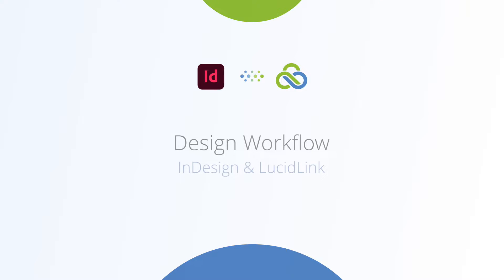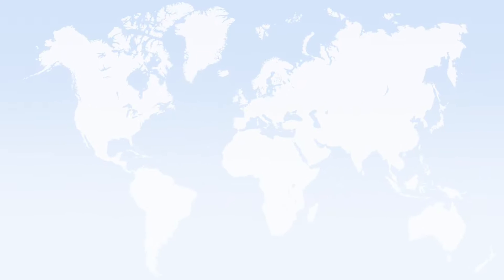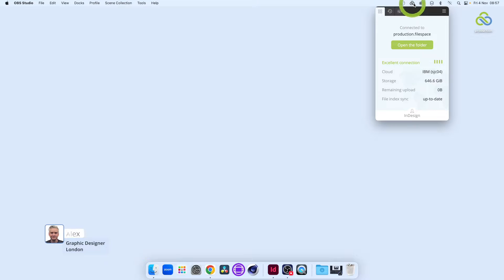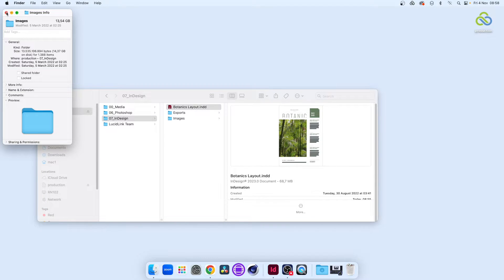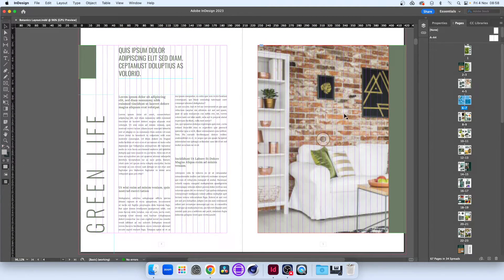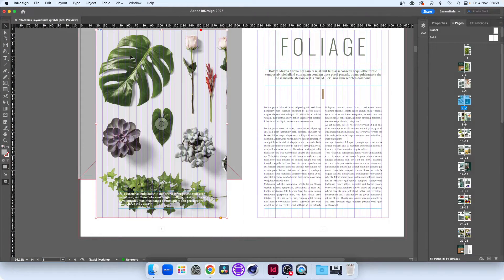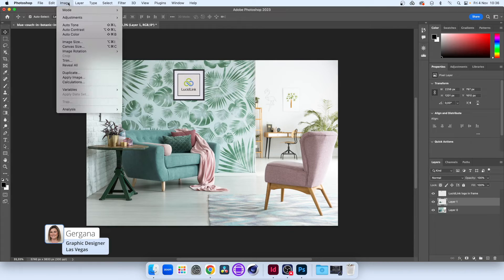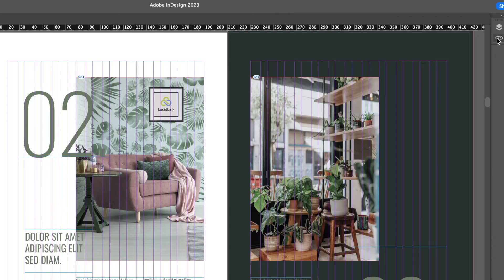InDesign and LucidLink: Design Workflow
In this video, we'll show you how using LucidLink Filespaces will speed up your cloud-hosted InDesign workflows and enable you to collaborate more efficiently with remote team members.